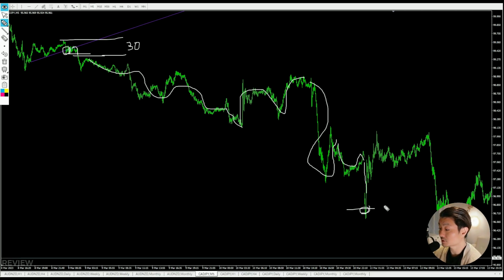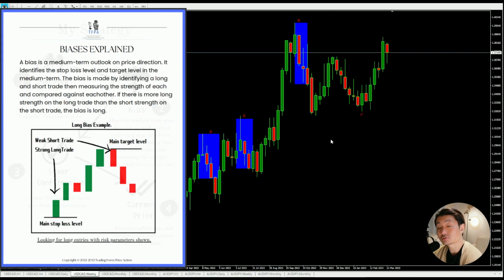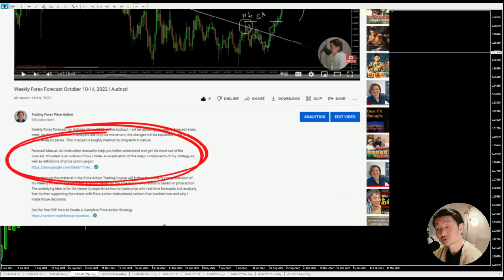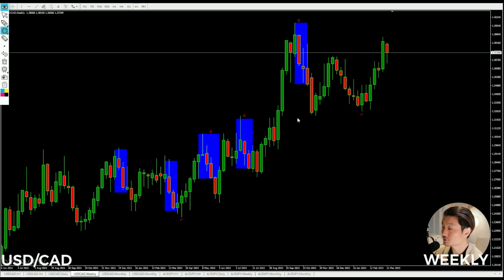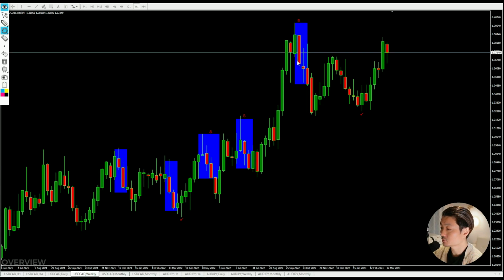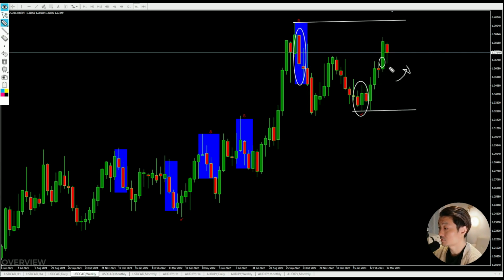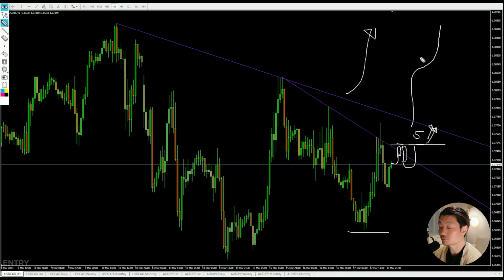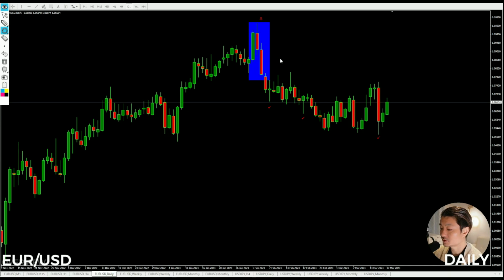Weekly Forex Analysis March 20-24, 2023 | Cadjpy Usdcad Eurusd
Weekly Forex Analysis for March 20-24, 2023 on the Cadjpy Usdcad Eurusd. I will be updating the Weekly Analysis every week, so if changes occur in analysis due to price movement, the changes will be explained in the Mid Week Analysis series. This Analysis is roughly medium to long-term in nature.

Time Stamps

0:00 Intro
0:19 Cadjpy Overview
1:07 Review
2:52 Usdcad Overview
3:29 Entries
4:13 Eurusd Overview
4:31 Entries
6:53 Outro